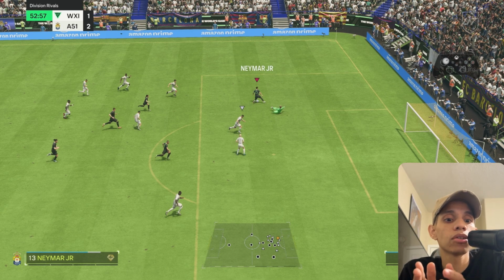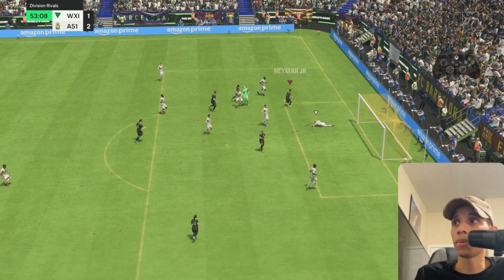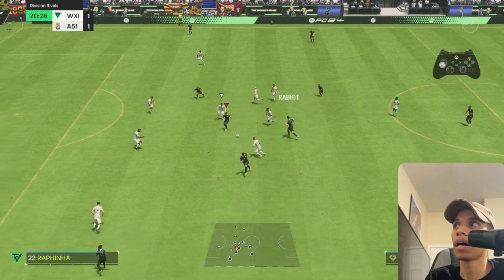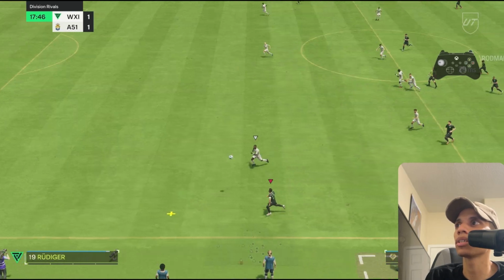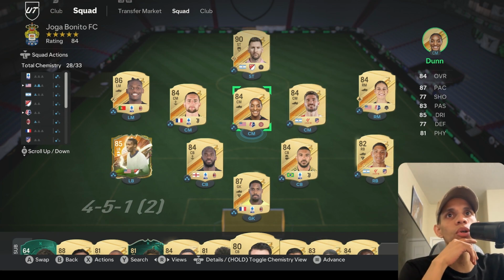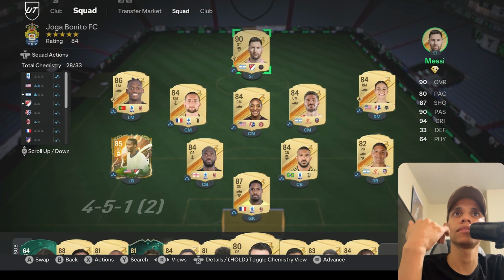Left Stick Dribbling Is Back! EAFC24